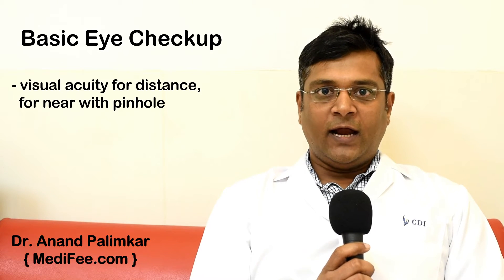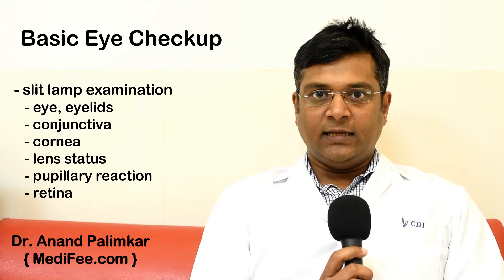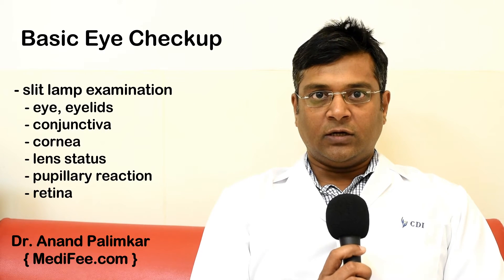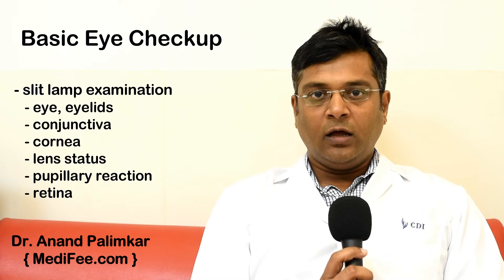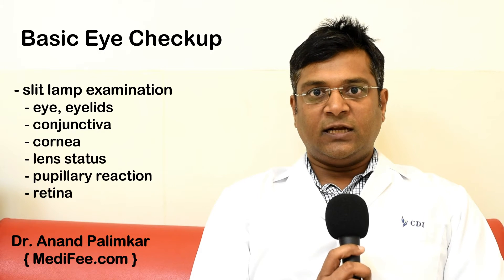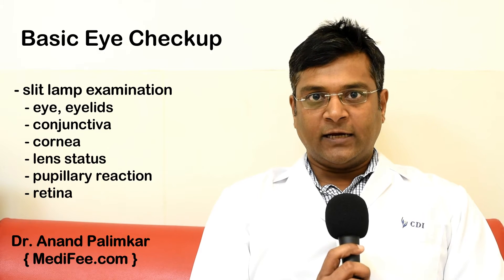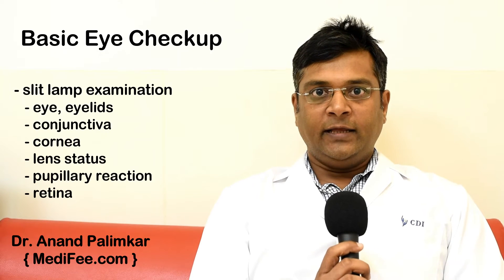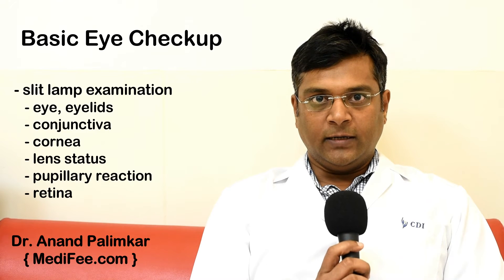Basic Eye Checkup Tests and Exams - An Overview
What does a basic eye checkup consist of? What tests and eye exams are included in a basic eye checkup? Dr. Anand Palimkar explains about the things involved in a basic eye checkup such as, computer eye checkup, slit lamp examination etc. Watch!